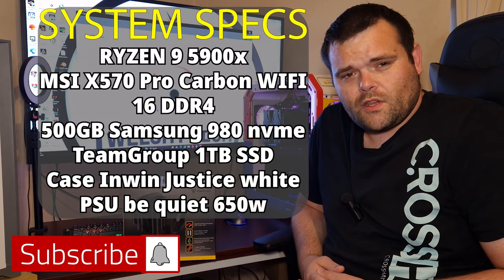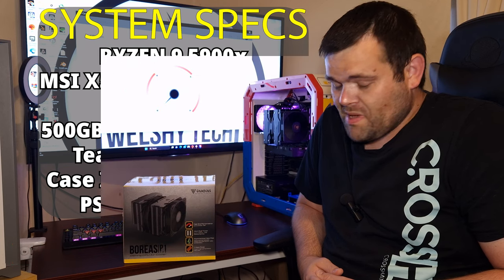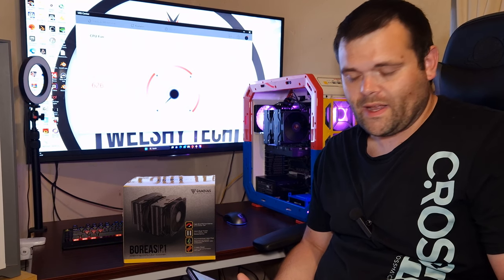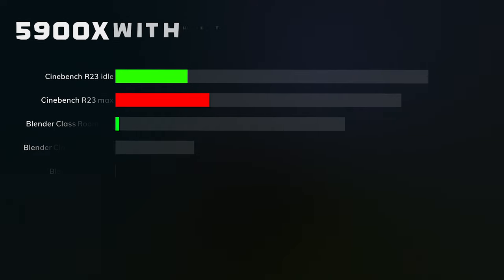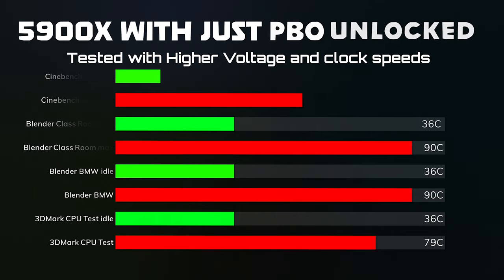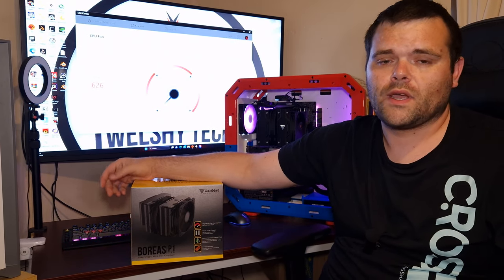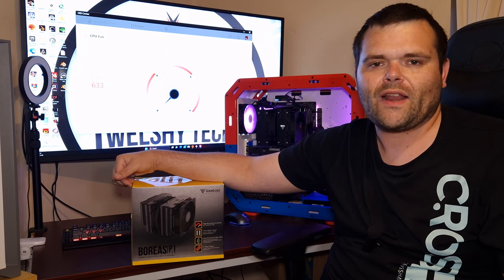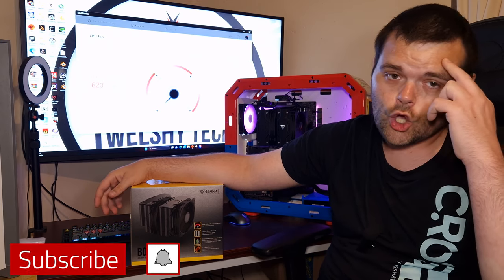Gamdias Boreas P1-720 Gaming CPU Cooler - Best CPU Cooler in 2023 ?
With so many New CPU Coolers coming onto the Market we will Test and Benchmark the New GAMDIAS BOREAS P1-720 CPU Cooler Which Brings a very sleek Design with 7 heat pipes and at a 270W TDP
I have Run my usual Run of Thermal Testing Which includes Cinebench R23 Blender and 3DMARK lets see how this performs in the testing and if it can compete with so much Competition out there at this Moment in time in the CPU Cooler Space
00:00 Introduction
00:13 Socket Support & Specs
00:37 Fan speeds
00:51 has 7 heat pipes and is big
01:27 has a very detailed manual
01:56 Cooler all together
02:23 How it looks in a System
02:43 Thermal Results
03:02 5900x with just PBO
04:16 5900X Pushed more voltage and higher clocks
05:20 how loud is it ?
06:07 My Thoughts on the Cooler and if you should buy it
07:16 what i want to check out next
07:48 link is blow
08:22 don't forget to Subscribe